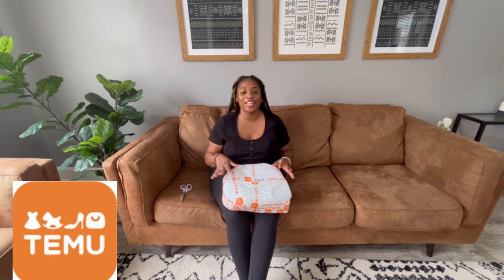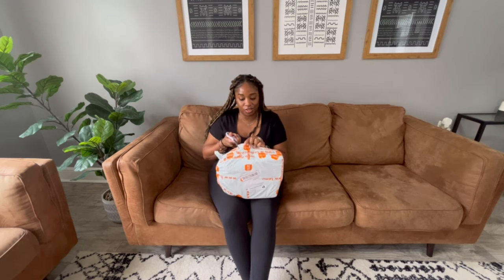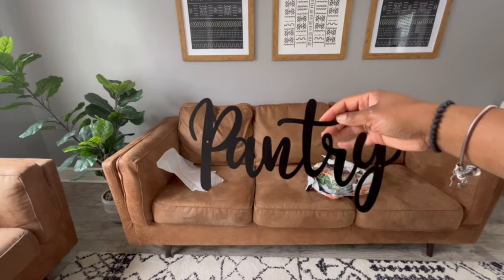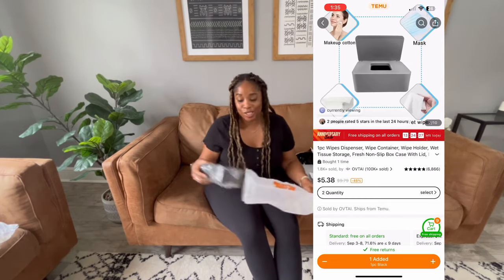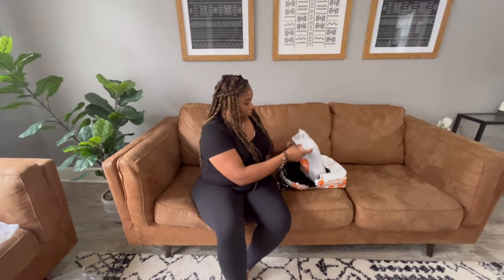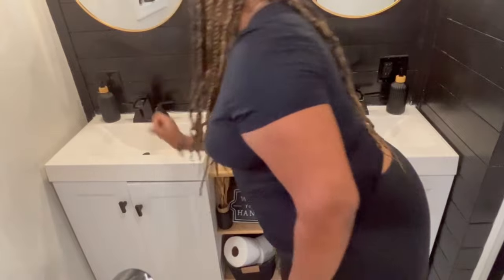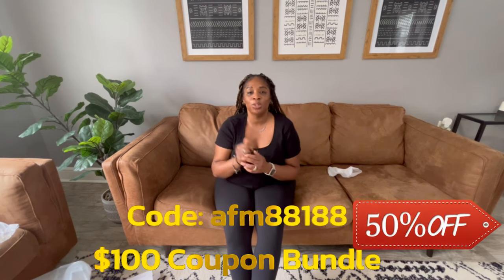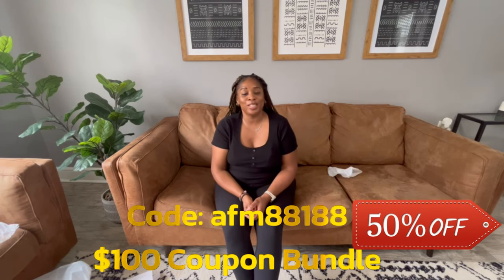I GOT THIS FOR UNDER $50!! | TEMU HAUL!! | TESTING OUT ITEMS! AFFORADABLE ITEMS FOR YOUR HOME!!!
LINKS TO ITEMS IN MASTER BATHROOM:
Barn Door Handle
Barn Door Hardware
Wall Paper On Shelves In Closet
Wall Paper On Wall In Closet
Black Plastic Containers In Closet
Wicker Baskets In Closet
Black Cabinet Pull On Closet Door
Black Outlet Receptacle
Picture Frames On Walls
Bathroom Wall Art In Frame
Eucalyptus Wall Art
Small Mason Jars
Heater In Bathroom
Clear Plastic Pumps In Shower
Garbage Can
Black Toilet Tissue Holder
Mason Jar Soap Dispensers
Black Rug In Bathroom
Gold Mirror
Black Faucet On Vanity
Black Hardware On Vanity Door
Lights Fixture Above Vanity
Shower Drain
Exhaust Fan In Ceiling
Black 3 piece Shower Faucet
Towel Hook

Links To Items In The Living Room  ⇓

Accent Chairs
Tv Stand
Vases On Tv Stand
Plant Stand On Tv Stand
Pillow Covers
Black Pillow Covers
Plant On Tv Stand
Ceiling Fan

Links To Items In The Dining Room ⇓

Plant Basket
Black Wine Bottles
Mason Jar Sconces

Links To Items In Bathrooms: ⇓

Matte Black Faucet
Mason Jar Soap Dispenser Lids
Soap & Water Sign
Toilet Paper Sign
Wash,Brush,Floss,Brush Sign
Shower Curtain
Bathroom Quotes Unframed
Towel Hooks
Trash Can

Links To Items In My Bedroom:⇓